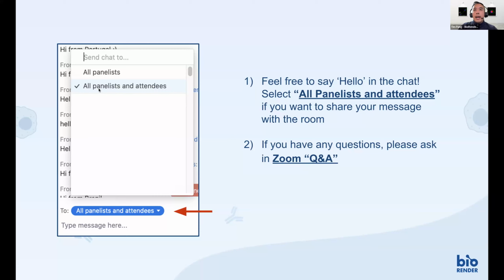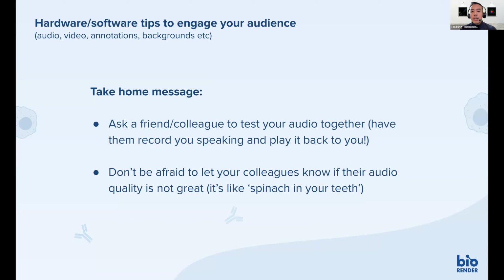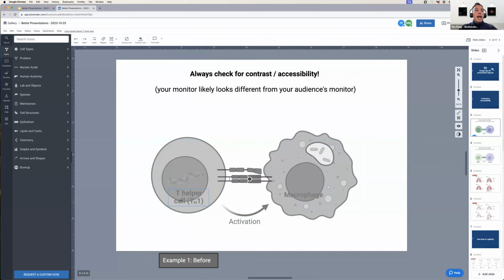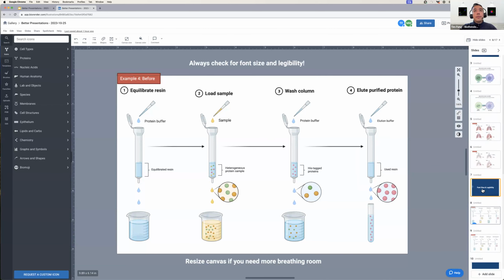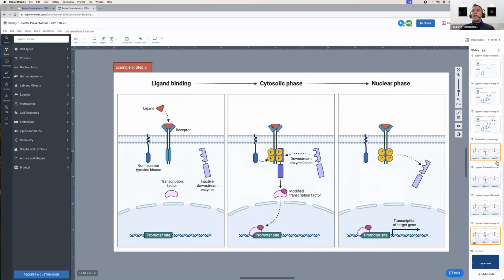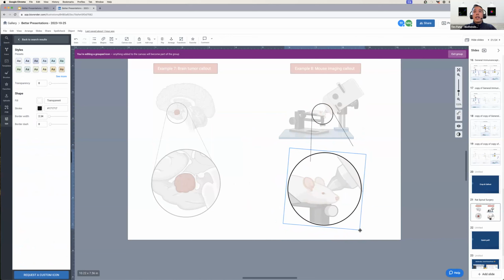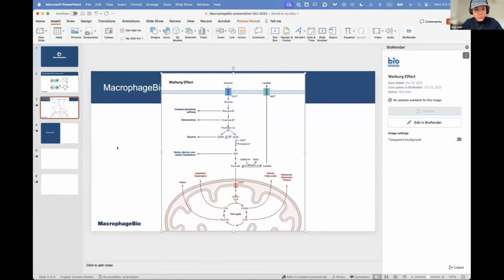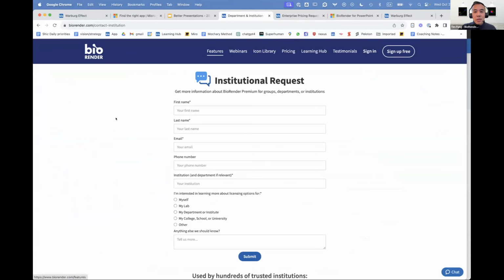Top Tips for Effective Presentations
Learn actionable tips to help you improve your meetings and presentations, including how to:Keep your audience engaged with custom shape highlighting, callouts, and colorImprove your team's decision-making by making your research findings clear, ft. visual accessibility best practicesDiscover how creating a "personal playlist" of approved icons and templates saves you time building effective presentations